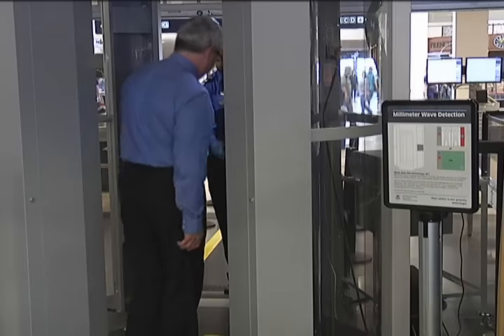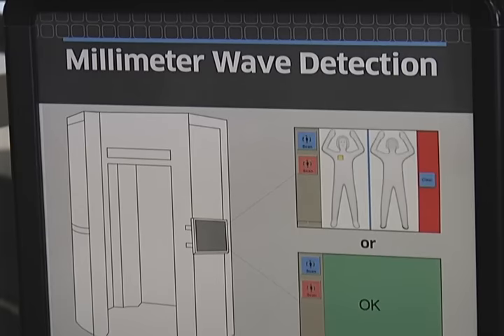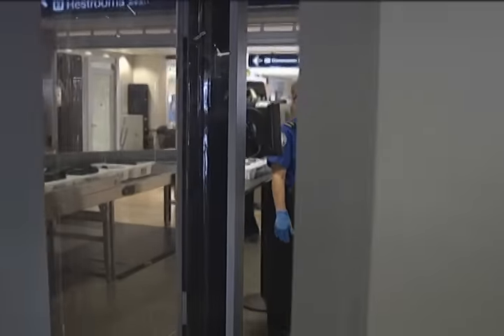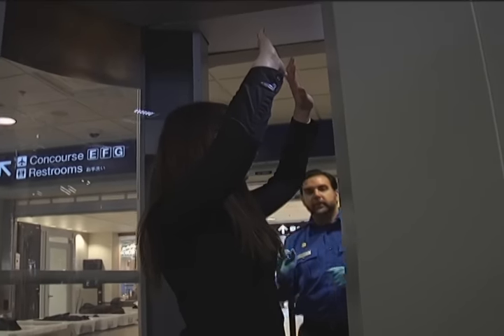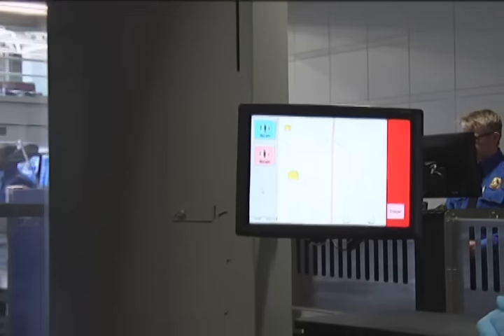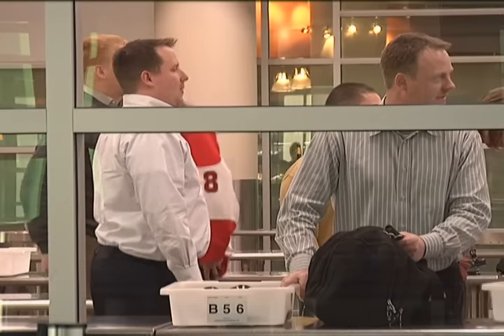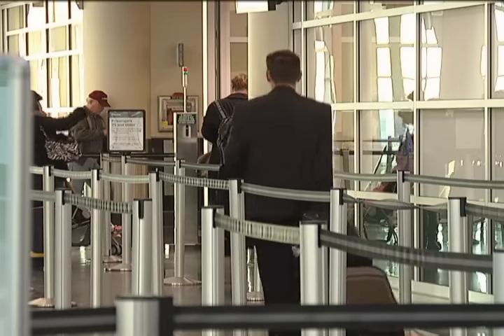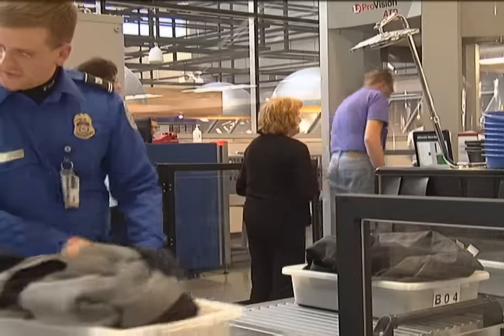How it Works: Airport Body Scanner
If you've gone through airport security in the last five years, odds are you've encountered the full body scanner. Find out how it works!